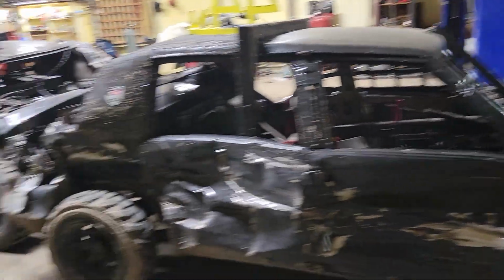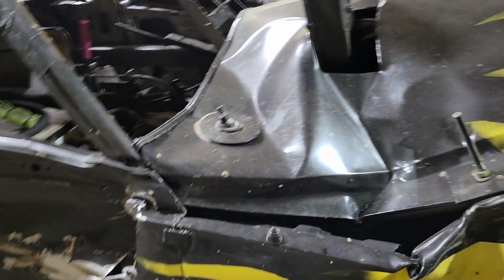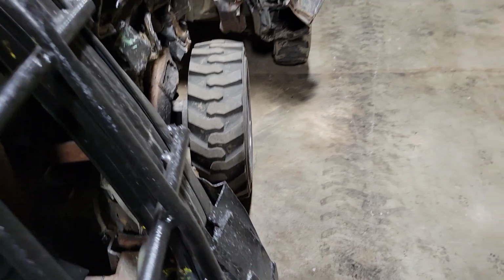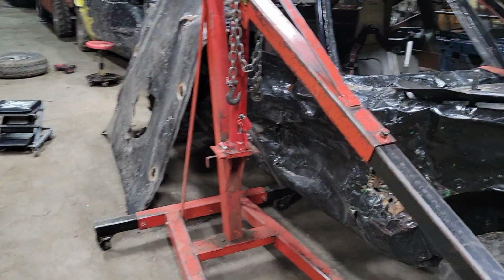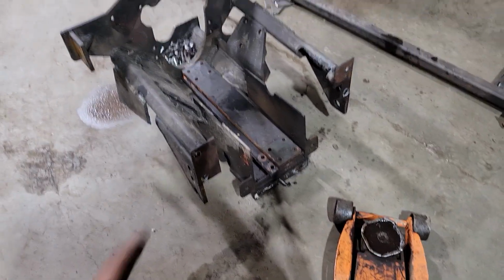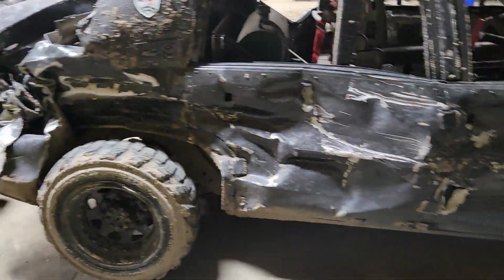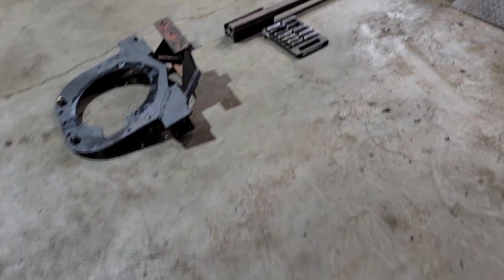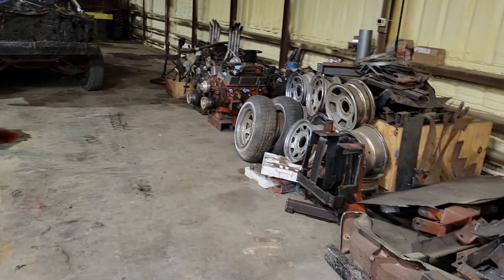Update video #1????? 2023 overview of the year + future plans and shows!!!